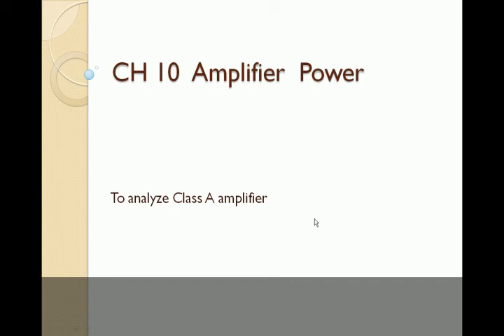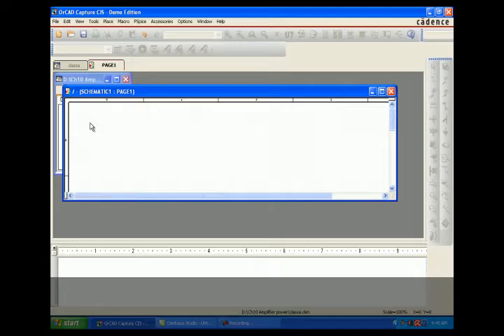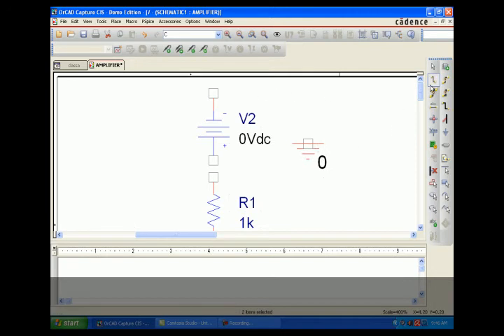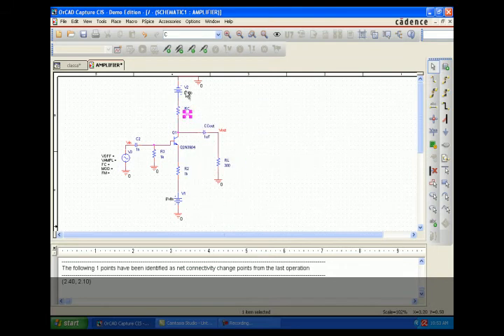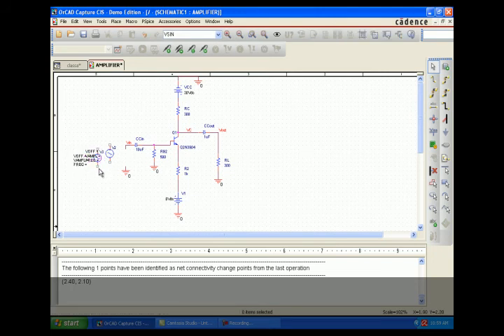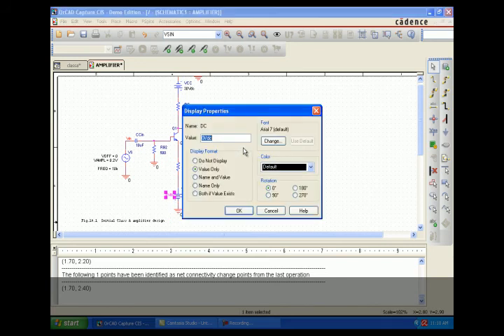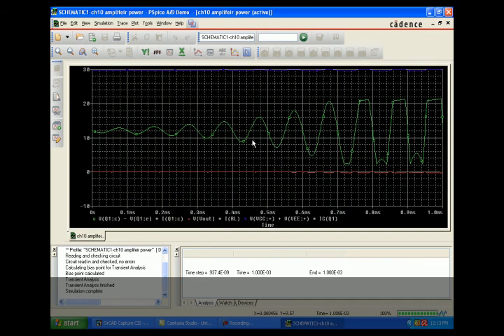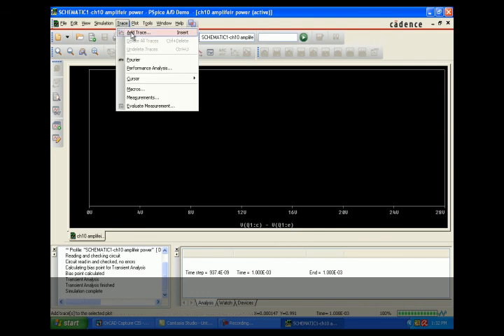Analog PSpice Amplifier Power Class A Operation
Dr. Saied Moslehpour